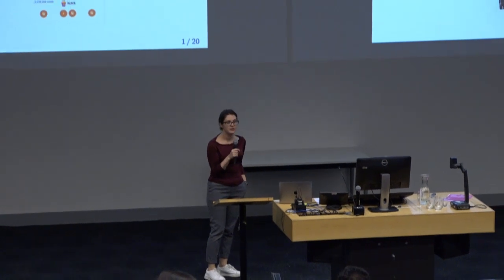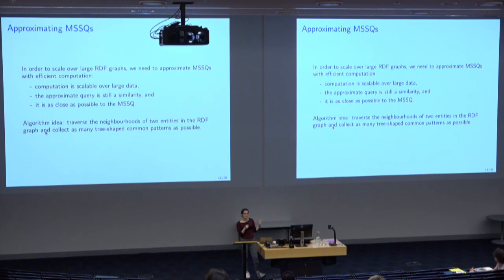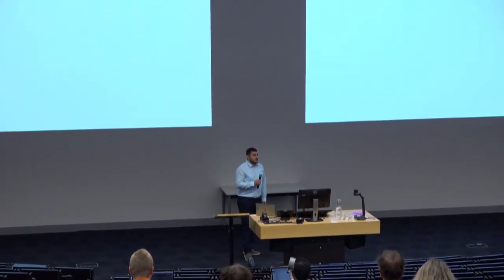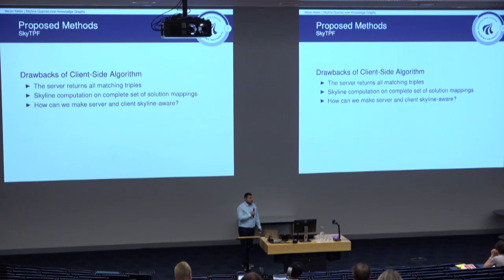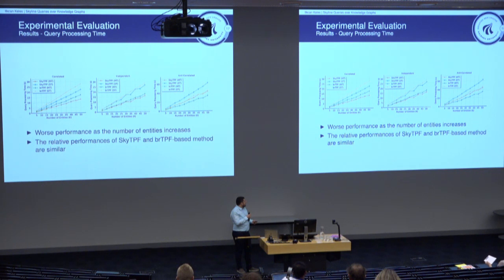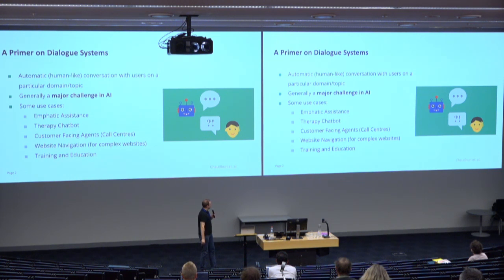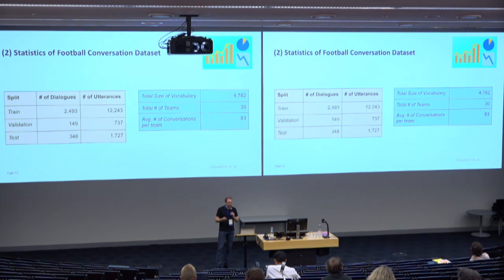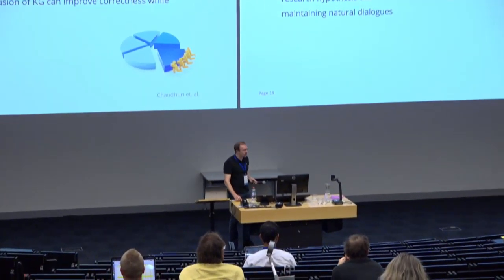Live from ISWC 2019 - The 18th International Semantic Web Conference in AUCKLAND, NEW ZEALAND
Session 7A : Knowledge graph querying